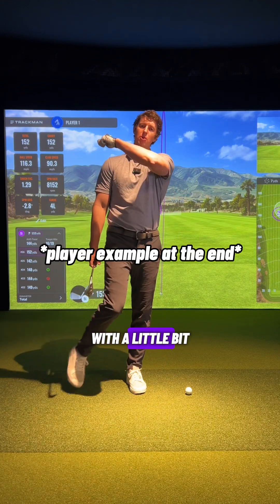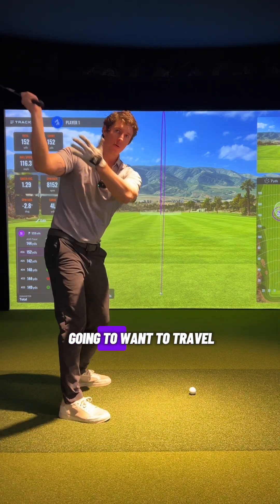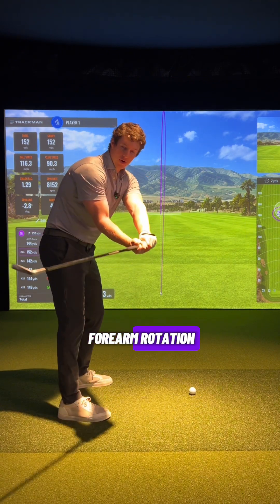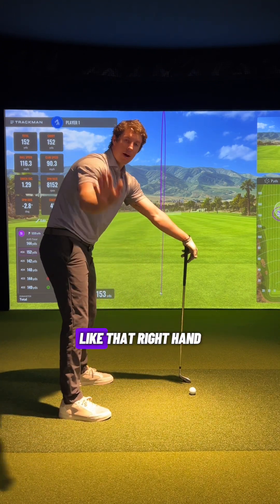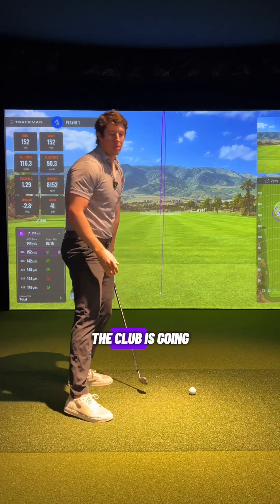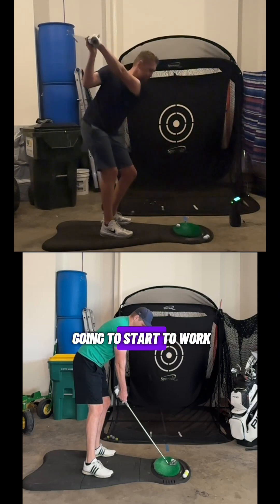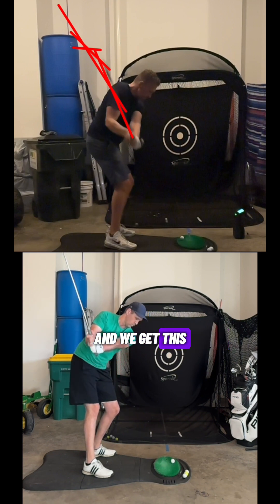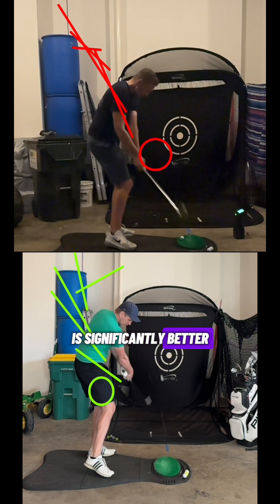MAJOR KEY FOR CLUB SHALLOWING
The alignment of the shaft at the top of the backswing is key if you're trying to shallow the golf club, this video will teach you how to match it up properly.